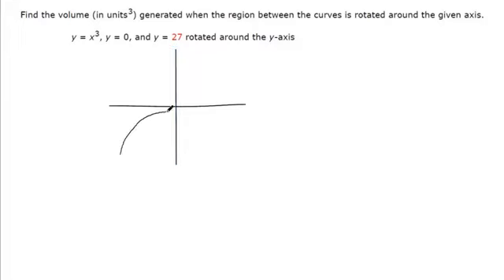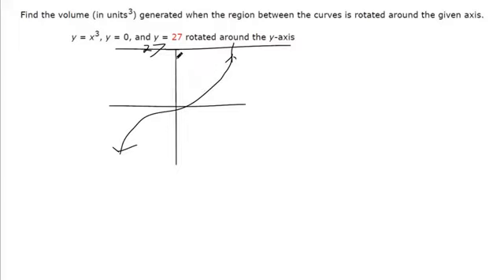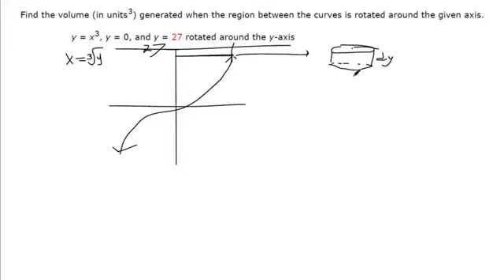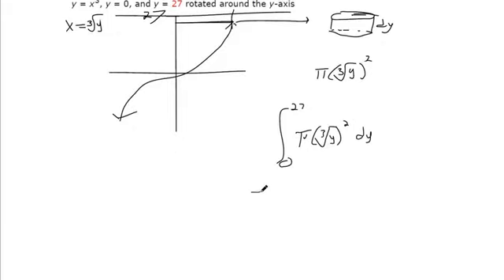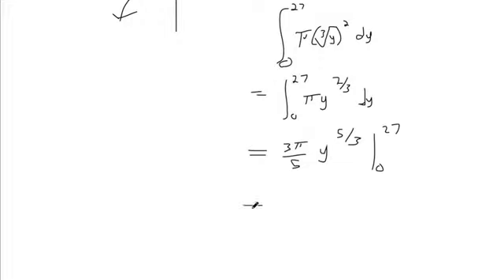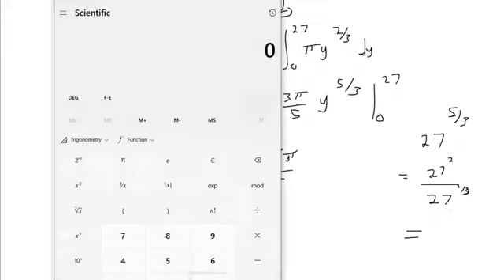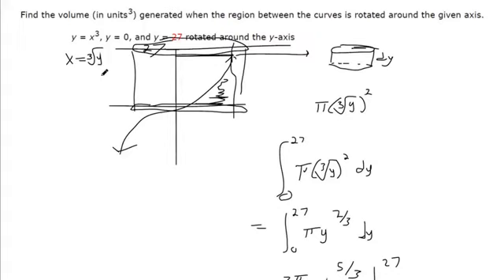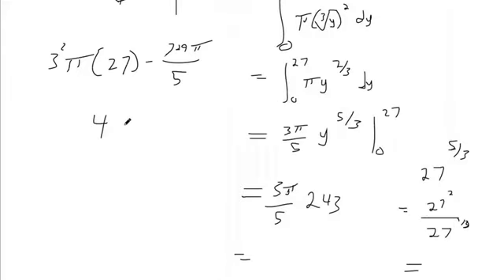Recap 63 6 5 Q1